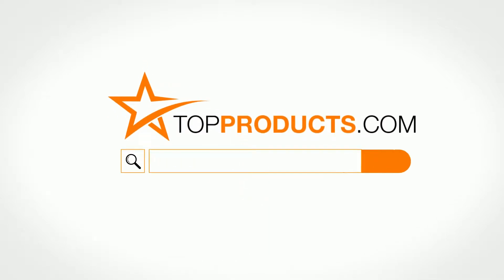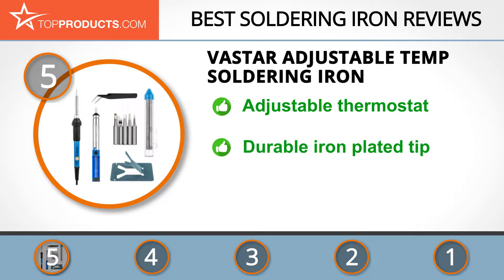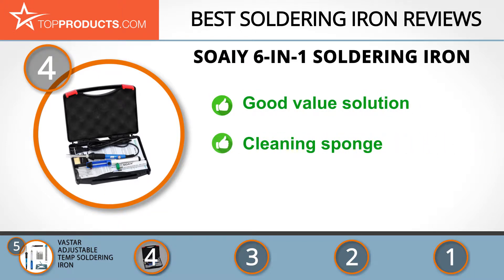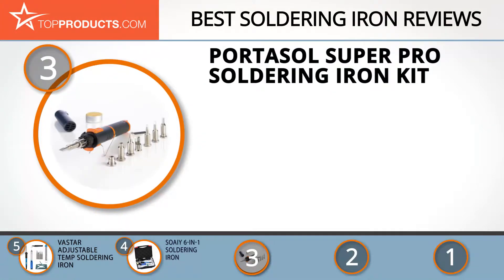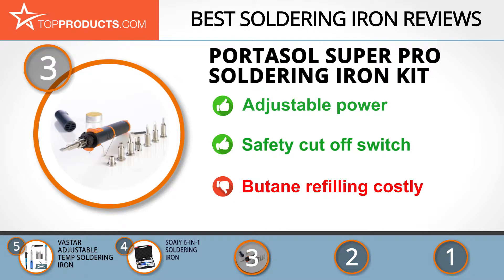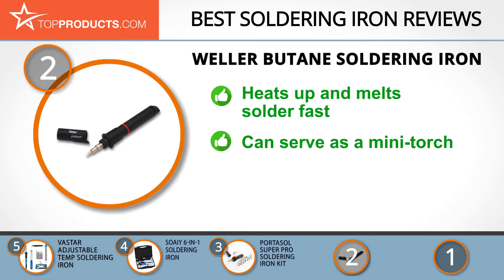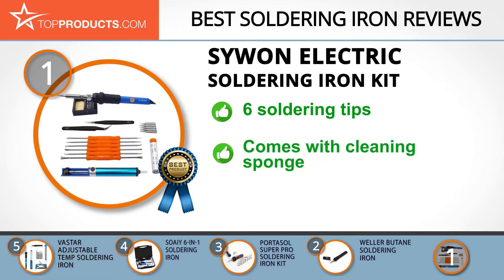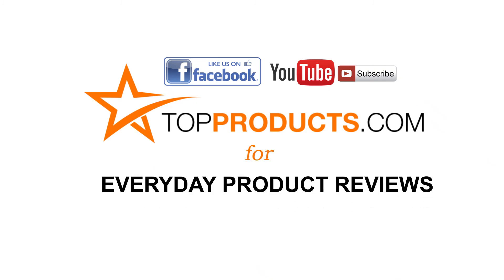Best Soldering Iron Reviews - How to Choose the Best Soldering Iron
Our trained experts have spent hours researching the best Soldering Irons available on the market. In order to save you both time and money, we’ve narrowed the field down to some of the best Soldering Iron brands. Check out an in-depth review on TopProducts.com:

We live in an age of convenience and one side effect is that things tend to get replaced instead of fixed. A soldering iron can save you a great deal by allowing you to fix minor issues with electronic components and cables. It's an essential tool kit addition for any serious DIYer.

There are all sorts or irons available these days, from basic models to complex tip choices for different tasks. You also have the option of electronic or gas power (which eliminates power cords but needs refueling). Whatever the task you need it for, there's a great choice for the job.

In this video, you will learn about the features, pros and cons for our picks for the top Soldering Irons. Our experts have chosen a wide range of products that can fit every budget, from top-of- the-line to budget friendly. This video includes:

• Sywon Electric Soldering Iron Kit Review
• Weller Butane Soldering Iron Review
• Portasol Super Pro Soldering Iron Kit Review
• SOAIY 6-in-1 Soldering Iron Review
• Vastar Adjustable Temp Soldering Iron Review